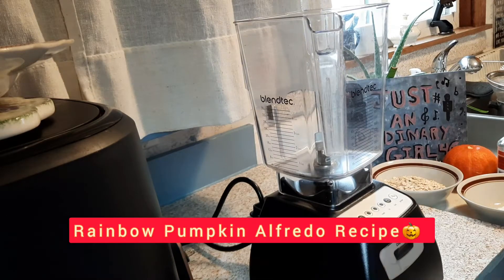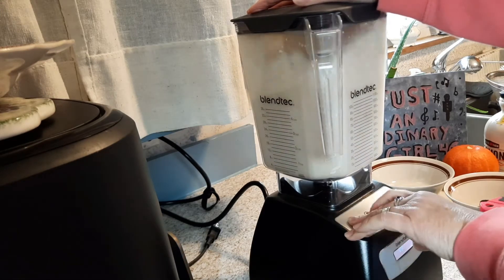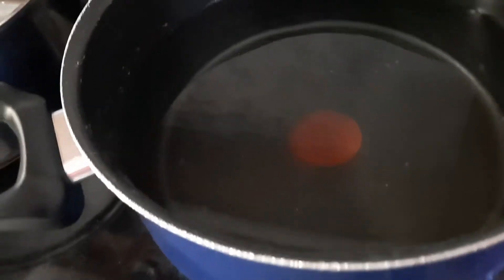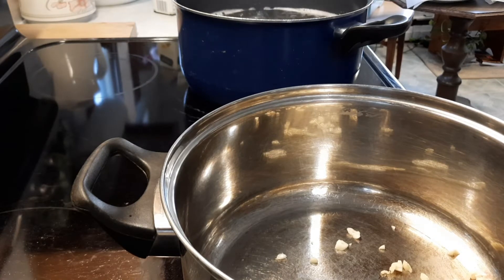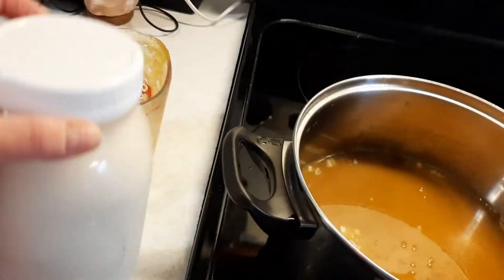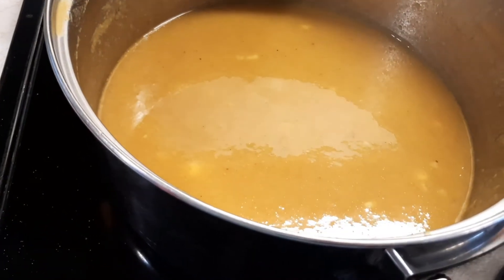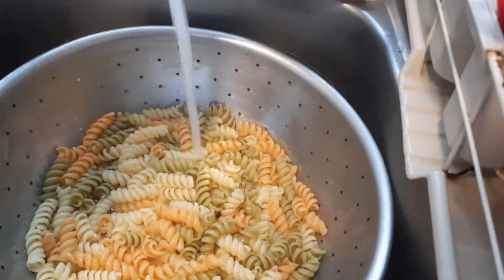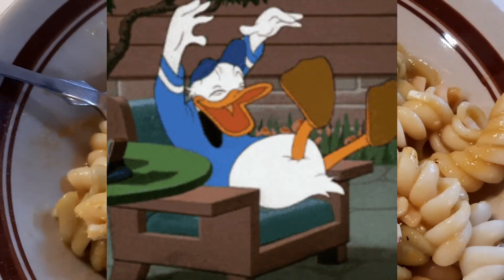How To Make Rainbow Pumpkin Alfredo 🎃- Collaboration Video @DiggingForHealth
How To Make Rainbow Pumpkin Alfredo 🎃- Collaboration Video ‎@Digging For Health

So guys, I am one of many channels collaborating this year with Andrea from @DiggingForHealth For her

She will be having a Playlist of everyone's pumpkin recipe videos.
It would mean the world to her.  She makes all kinds of gardening videos and more.

Thanks Andrea, this is my first collaboration video and was very fun to do!!😁🍁🍃🍂🎃

Anyone reading this want to collaborate with me on videos in the future, let me know in the comment section, and I will see if it is something I can do.

Hope you will enjoy my recipe.
The oat milk recipe was one I got online.  So delicious.

My Recipe:
1 12oz box Rainbow Pasta
2 1/4 cups fresh pumpkin puree
1 tsp pumpkin pie spice
1/8 tsp sage
1/8 tsp black pepper
Pinch Nutmeg
Pinch Salt
3 garlic chopped
1 Cup Homemade Oat Milk
1/4 cup water (to sauté garlic)